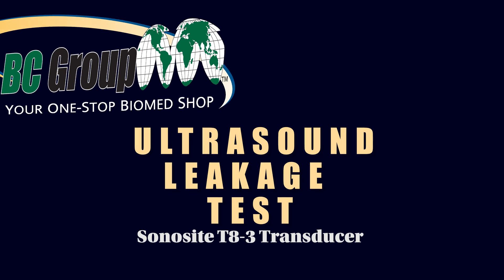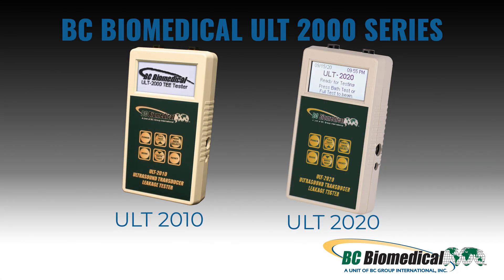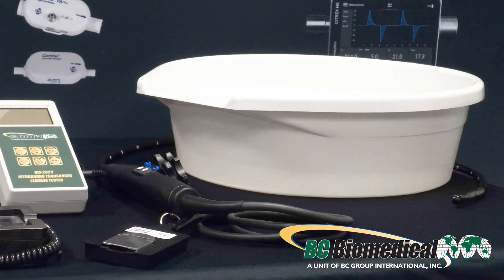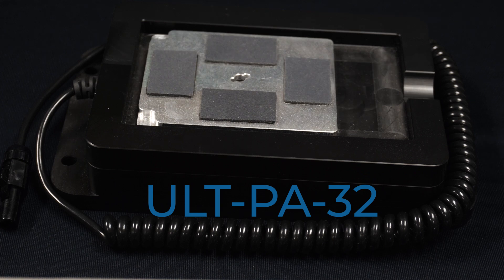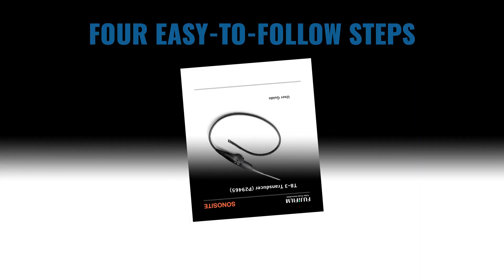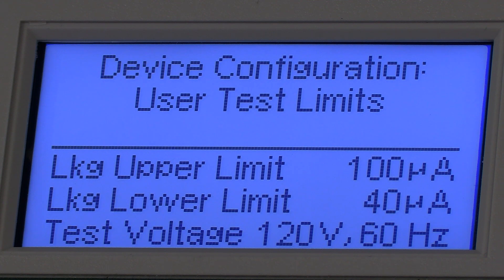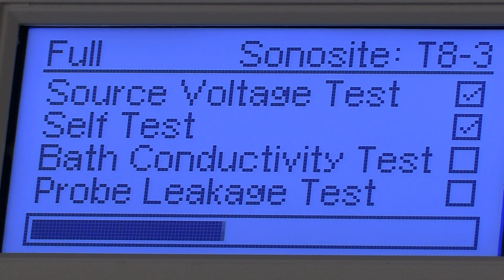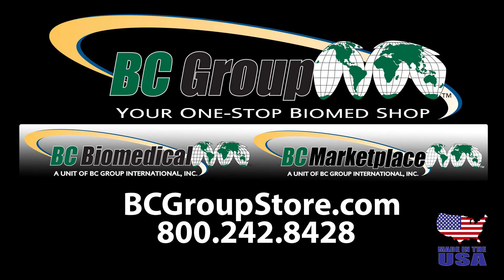ULT-2020: Ultrasound Leakage Testing with The Sonosite T8-3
This video is newly released Performing an Ultrasound Leakage Test using Sonosite Transducer.  This is different from previously released video, because Sonosite has new technology with the T8-3 Transducer. This also, changes the BC Biomedical equipment in performing the test. There are two less accessories required in performing this test.

BC Group International remains your One Stop Biomed Shop, and our group store contains our exclusive BC Biomedical line of medical device testing equipment, as well as other vendor alliances. is where you will find equipment you need to perform your clinical tests. BC Biomedical brands are made and manufactured in the USA.

BC Group is headquartered in Saint Charles, Missouri in the Greater St. Louis region.  St. Louis is the major healthcare hub in the United States.